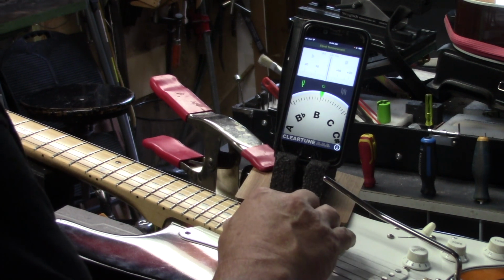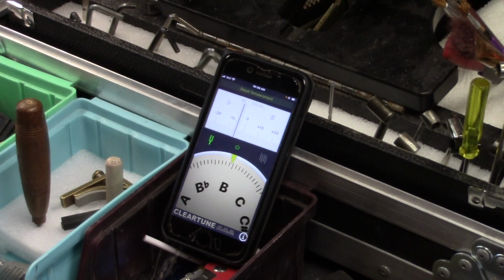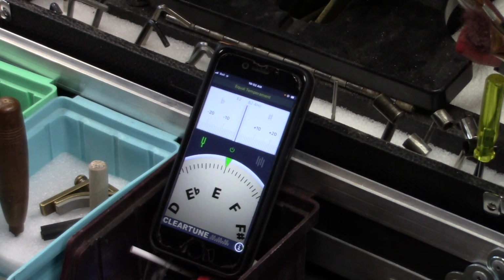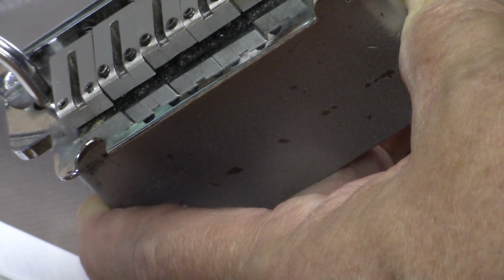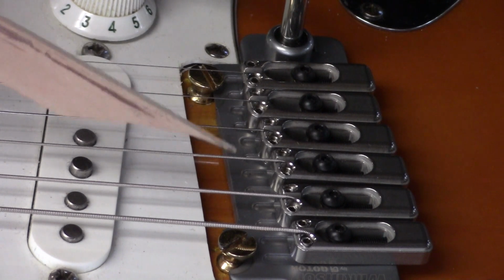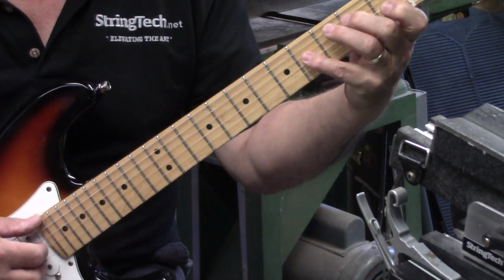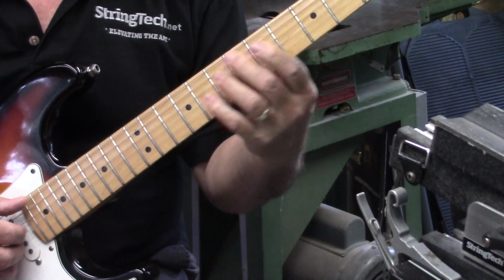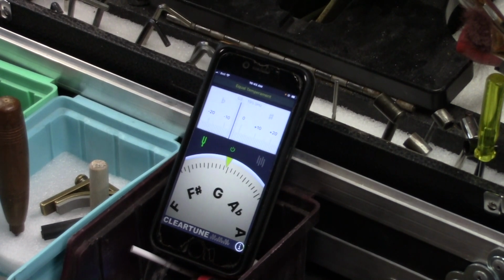AM Strat Swap-out to Wilkinson Bridge@StringTech Workstations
Stratocaster Bridge swap

Brokenbridgeposts

750 + Videos, offering a deep resource of information for Luthiers / Guitar Techs  and Guitar Enthusiasts.